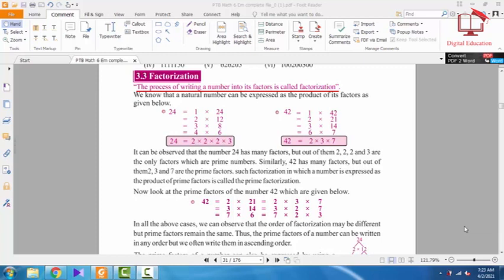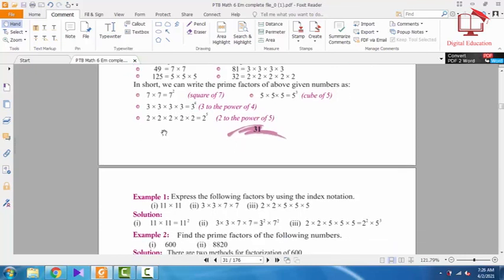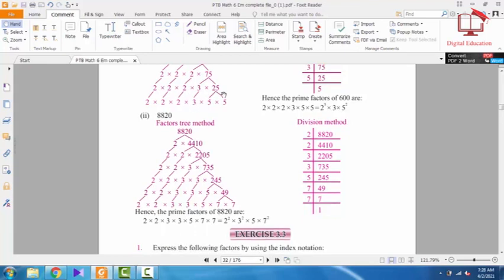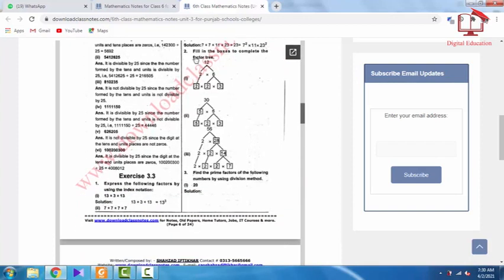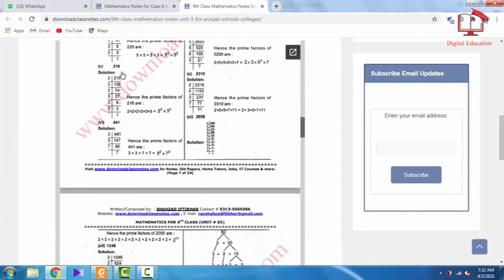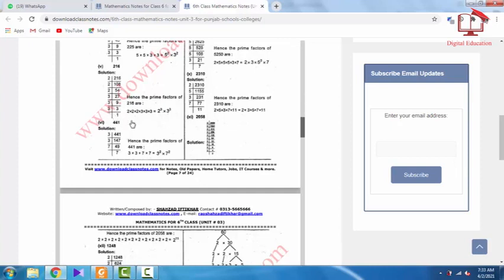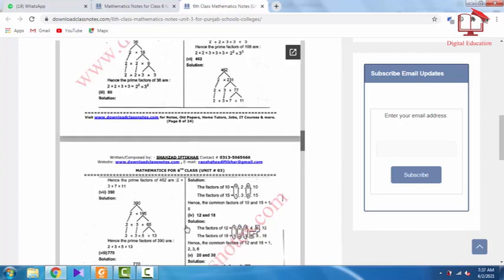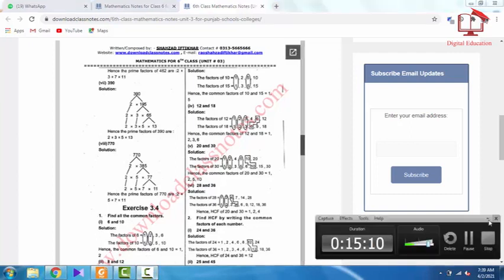Class 6th Math Chapter 3 Exercise 3.3 | Punjab Text Book Board | Digital Education Shahbaz Ali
Class 6 Math Chapter 3 Exercise 3.3 Complete  Punjab Text Book Board